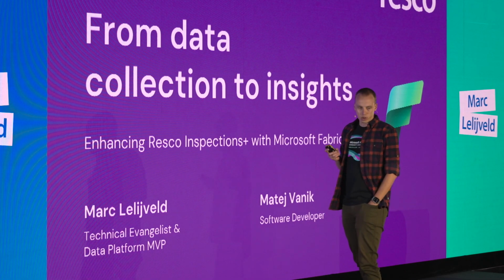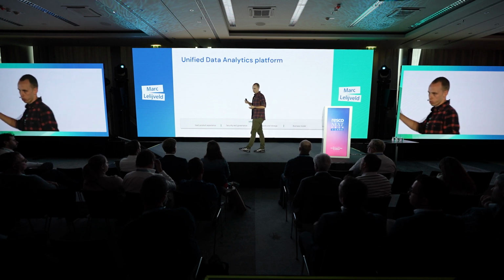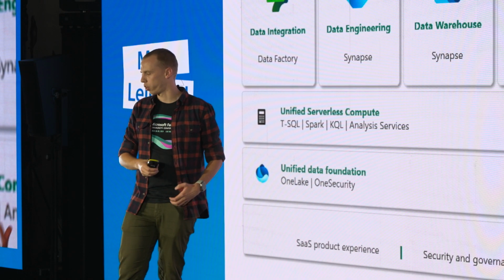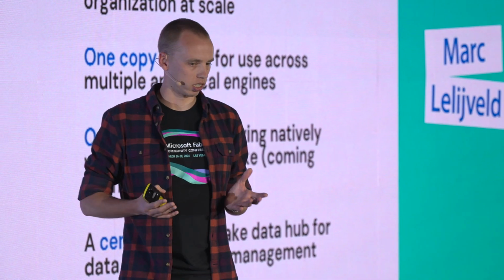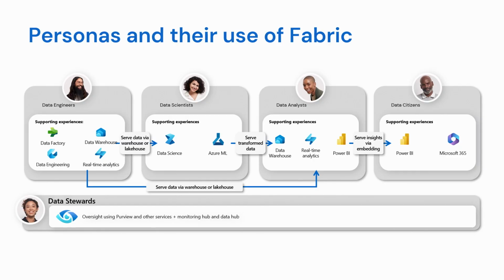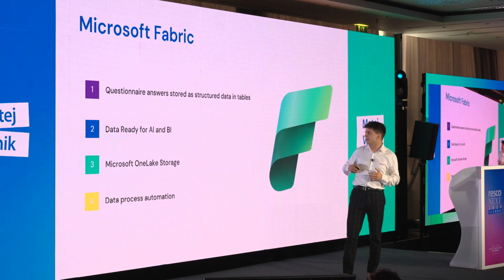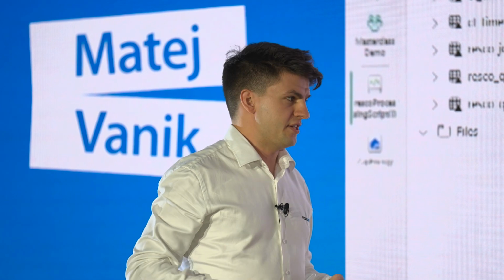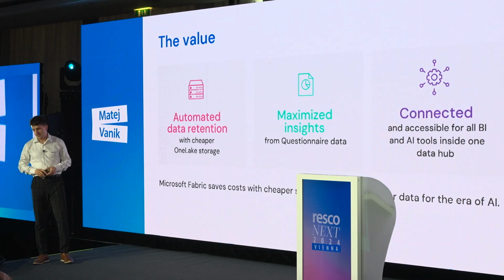From data collection to insights:Enhancing Resco Inspections with Microsoft Fabric by Marc Lelijveld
First, Marc will delve into the capabilities of Microsoft Fabric, a comprehensive data analytics platform that enhances the Power Platform experience. Microsoft Fabric unifies data management and analytics, enabling organizations to derive meaningful insights from their data. He will show you how Fabric can drive value and efficiency in your organization by seamlessly unifying data management and analytics.

Then, Matej will introduce Resco's innovative add-on for Microsoft Fabric, designed to transform how Resco Questionnaire answers are stored and utilized in the backend. Learn how this integration converts your Inspections data into structured, BI and AI-ready formats, enabling deeper insights and more informed decision-making.

Speakers
Marc Lelijveld, Solution Architect, Macaw
Matej Vanik, Software Developer, Resco